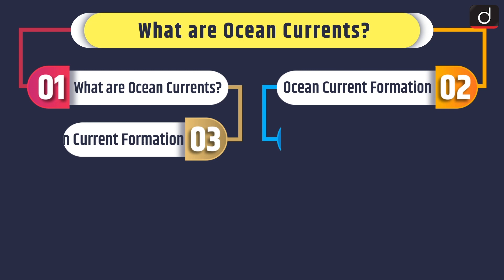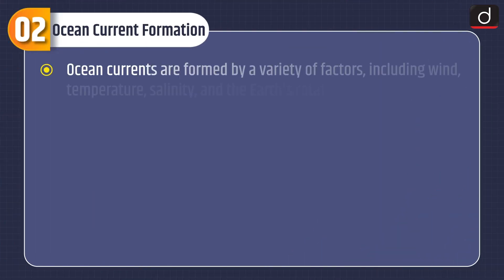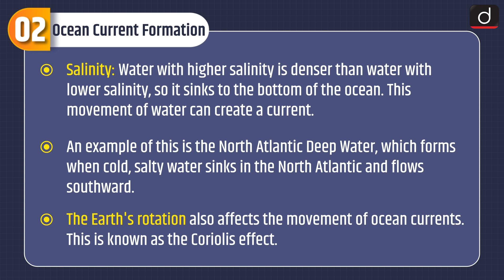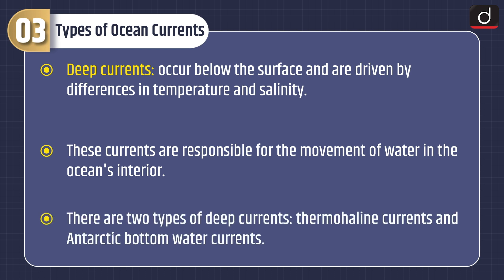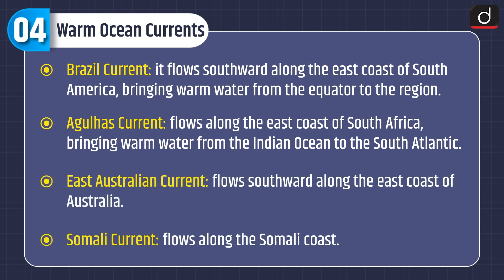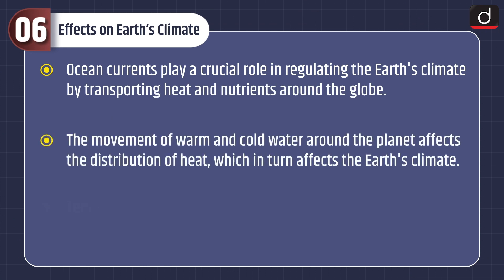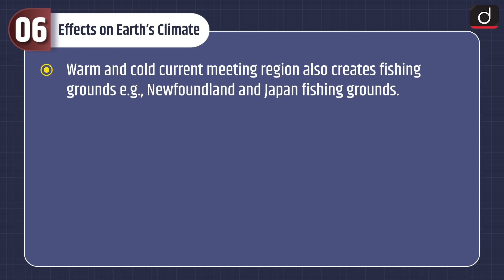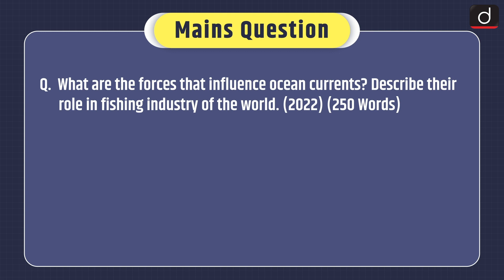Ocean Currents - MIND MAP | Drishti IAS English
The programme will cover the following subjects:
1. Polity
2. Economics
3. Modern History
4. Geography
5. Environment and ecology
6. Science & Technology
This video covers
• Subject – Geography
• Topic - Ocean Currents